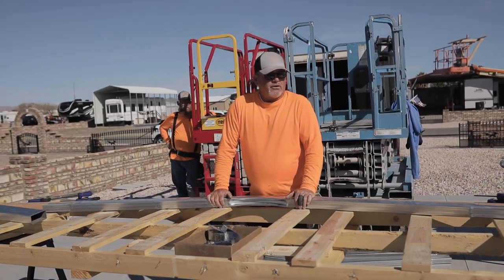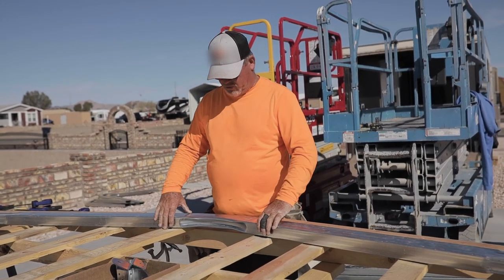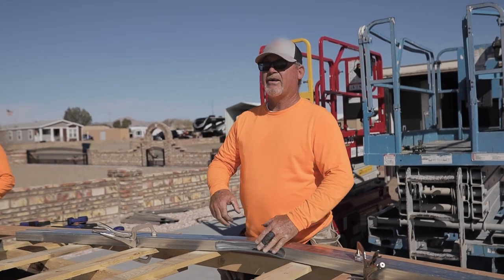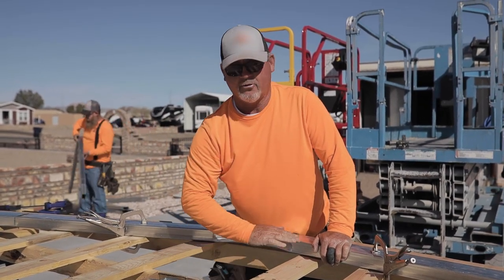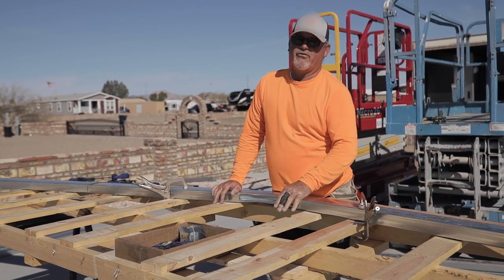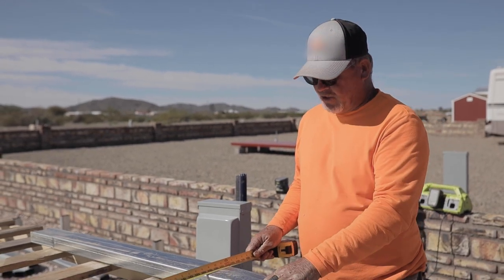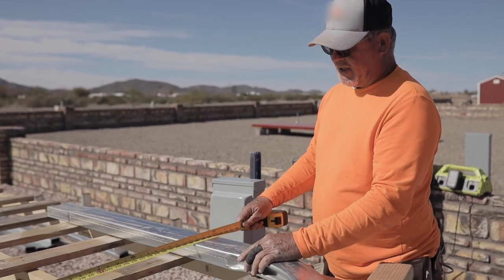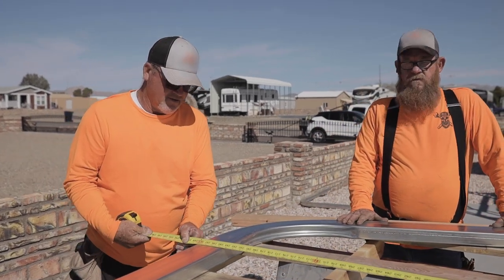PRO Tip: Save Your Back. Build on Pallets!!!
Randy is an expert at building VersaTube structures. This is a step-by-step series showing us how to build a VersaTube RV Carport.

In this video, He lets us in on a pro tip to make assembling your trusses WAY easier. Your back will thank you for this.